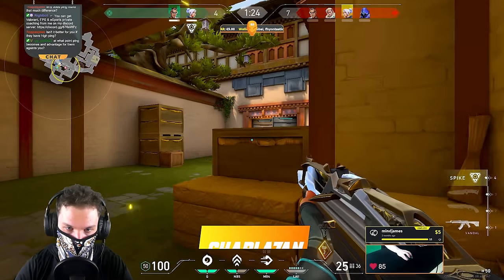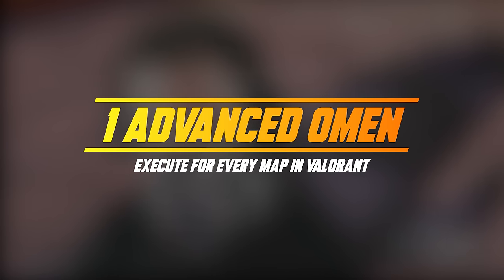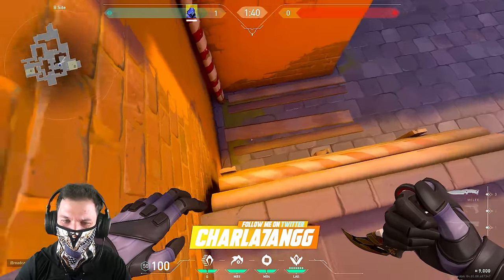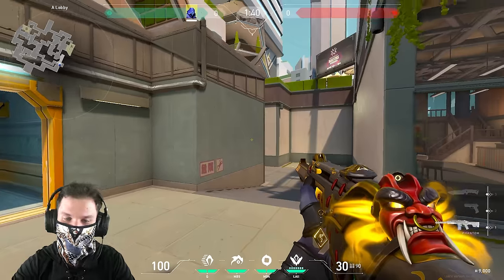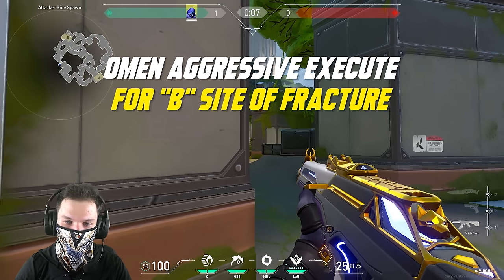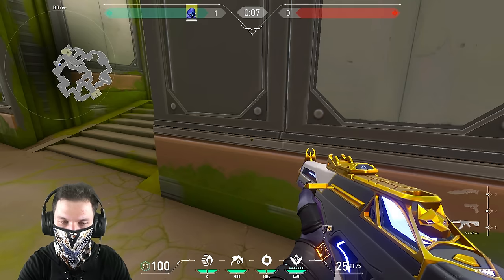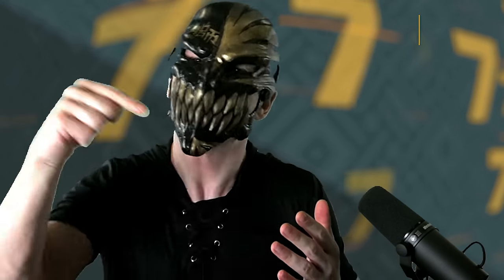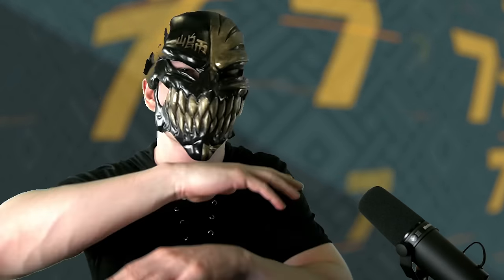These OMEN EXECUTES Will Make You a SoloQ MONSTER! (Advanced Tips & Tricks) | Valorant PRO Guide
⭐ In this Valorant Omen Guide I'm teaching you the Advanced Executes (Techniques) with PRO Tips & Tricks for Aggressive Plays, Smokes & Utility Usage to Unlock Secret to Radiant Outplays!

 ↳ the most requested & experienced Radiant Coach

🕒 VIDEO TIMESTAMPS ↴
 • 00:00 ➜ Intro (Best Valorant Agents)
 • 2:20 ➜ Ascent (Aggressive Plays Explained)
 • 5:47 ➜ Split (How to be Unpredictable)
 • 12:38 ➜ Fracture (How to Improve your Executes)
 • 16:59 ➜ Bind (Unlocking Radiant Outplay Potential)
 • 20:17 ➜ Breeze (How to Use Mid-Air Smokes)
 • 23:54 ➜ Icebox (Proper Pathing for Executes)
 • 27:00 ➜ Haven (Unlocking 200 IQ Plays)
 • 29:45 ➜ Outro